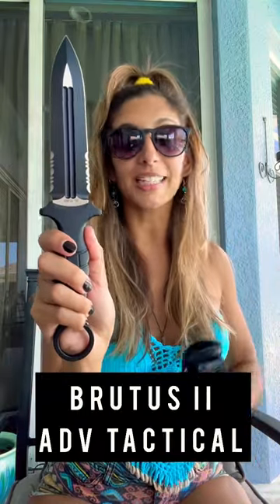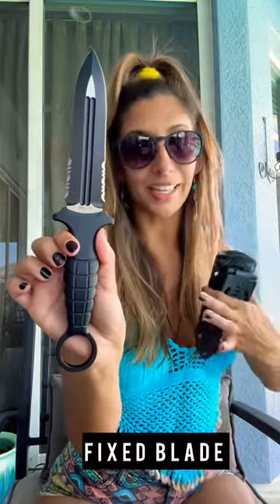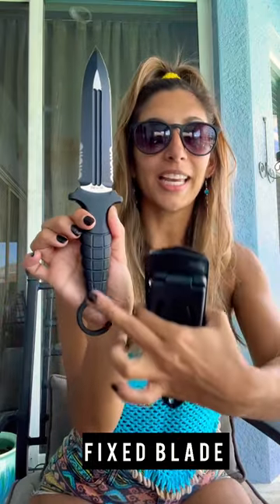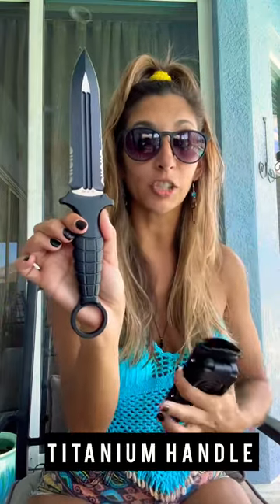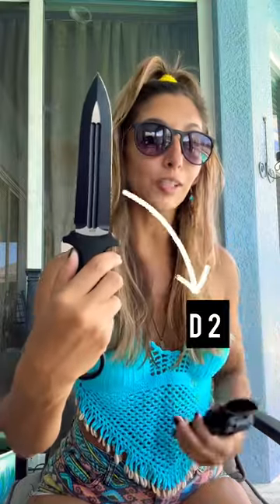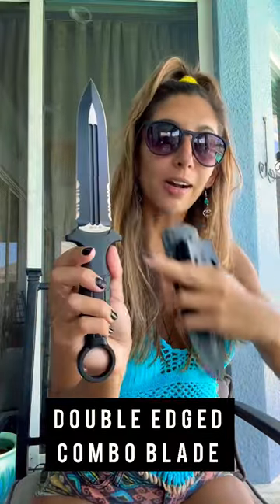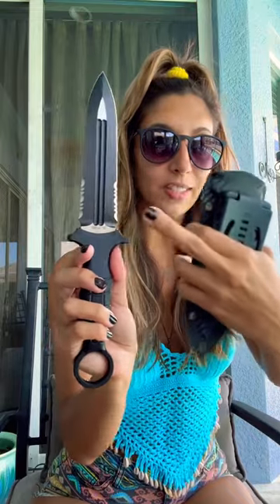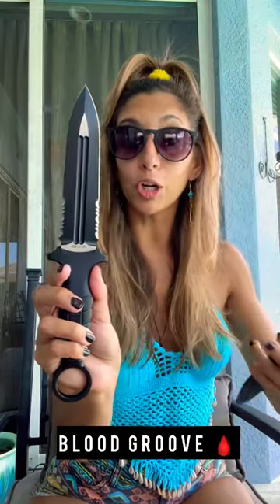ADV Tactical Brutus II | Knife Bites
A new section of my channel: Knife Bites. Short and fun reviews of some sweet knives.
Today, ADV TACTICAL BRUTUS II

Microtech Knives | Warrior Knives Co - Use code LITTLEFITDEVIL

I will be hosting live feeds every other Saturday at 7PM EST. Come have a drink with me while I answer some questions and host giveaways!